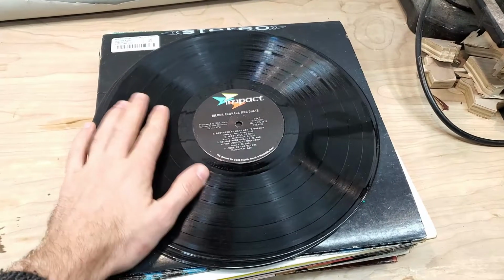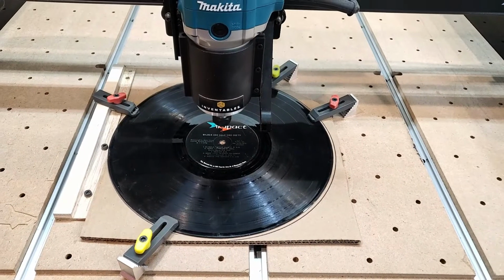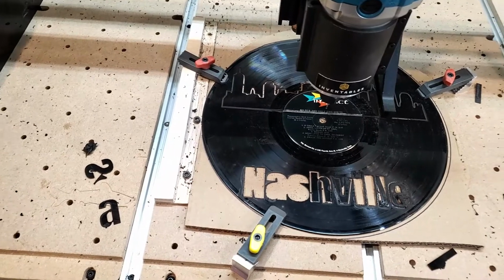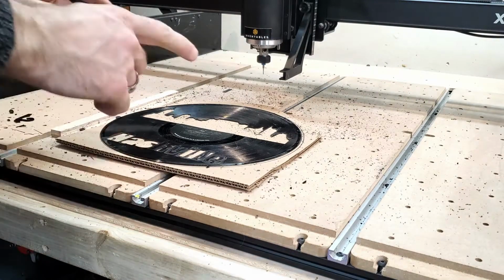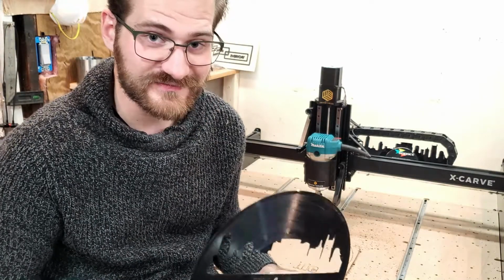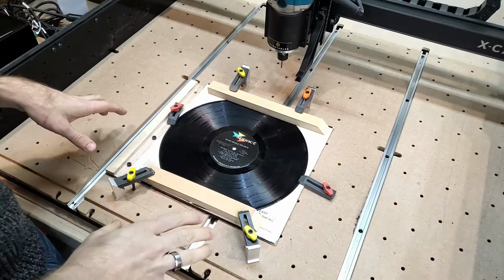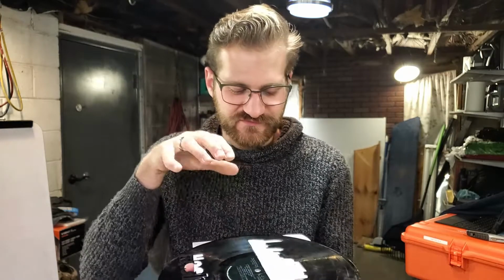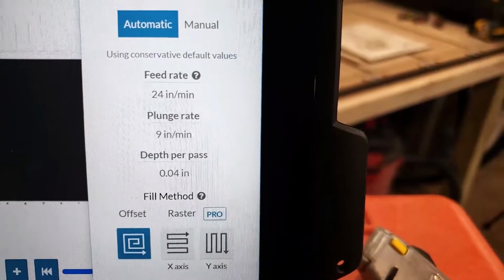Cutting Vinyl Record with CNC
In this Episode of Business Everyday, I am cutting an old vinyl record with the X-Carve CNC.  I saw a design on Instagram and was instantly inspired to create something similar myself.  I have a stack of old vinyl that is ready for carving. My first attempt was a silhouette of the Nashville Tennessee skyline.

All of the Stock , bits, lights and materials I've used on my projects:
Bits:
Blue Coat End Mill CNC Router Bits
End Mills Pack
Engraving Bits

Stock Materials:
Carbon Fiber Plate
White Acrylic Plate
Dog Tags
Coaster Blanks
Hexagon Acrylic Ornament
Epoxy Resin

Electronics:
Wireless Charger
Solar Sign Lights
LED Power 12v DC Adapters
LED Strip Lights
12V DC Power Supply